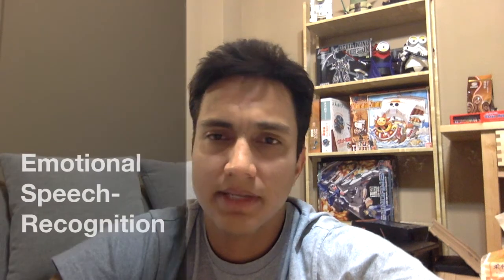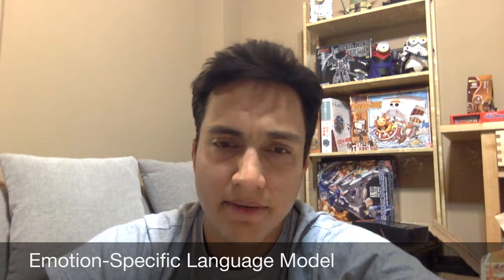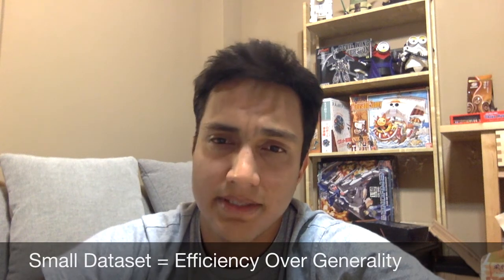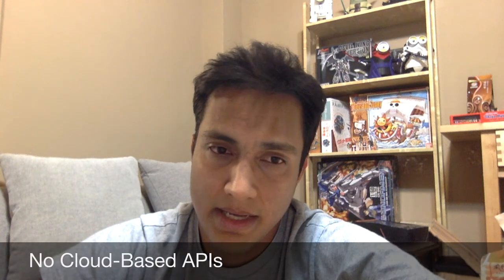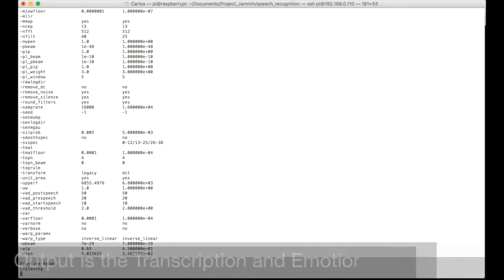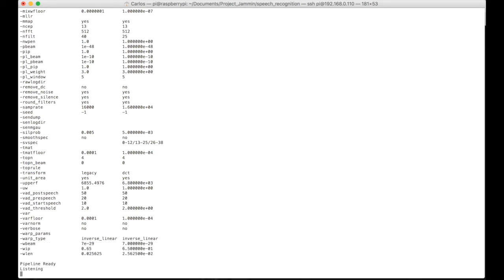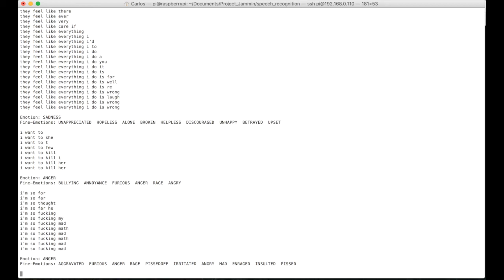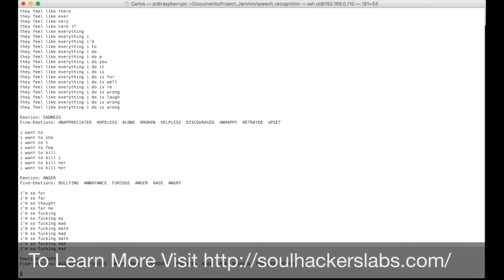Project Jammin: Emotion-Specific Speech-to-Text Demo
Project Jammin is my attempt to build an Artificial Emotional Brain that runs in low-end computers without requiring an Internet connection. The idea is to embed the brain in any electronic device like toys, smart-home appliances, etc.

In this video I demonstrate the speech-to-text component of Project Jammin that is in charge of detecting spoken phrases that are emotion-loaded. The outputted text is fed to my Emotion Detector to determine the emotion expressed. I hope you enjoy it.